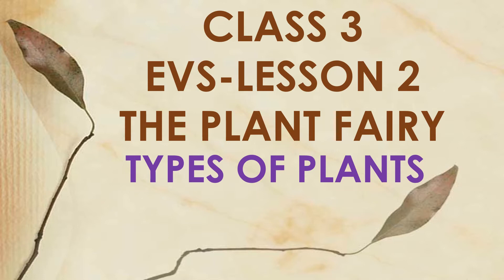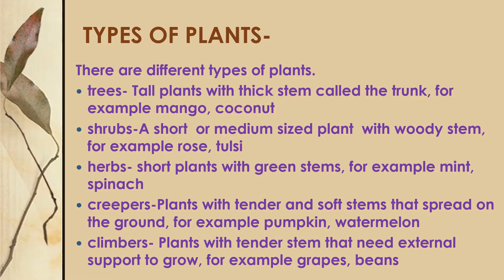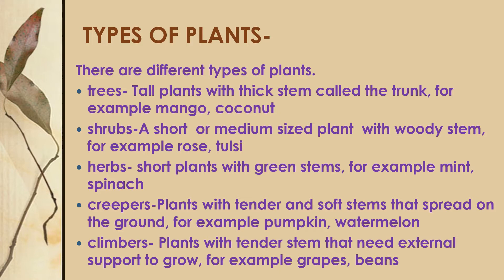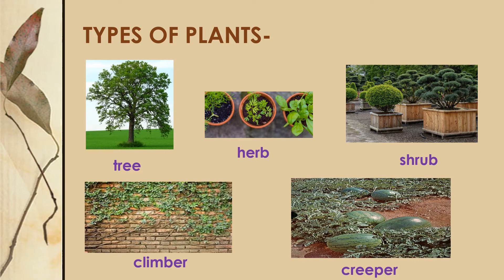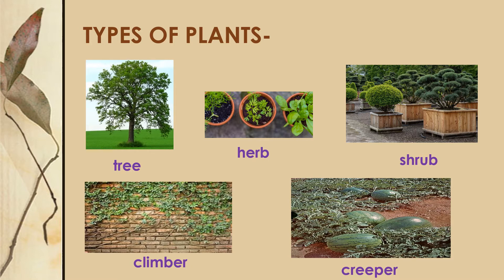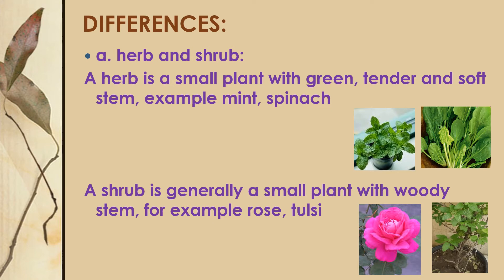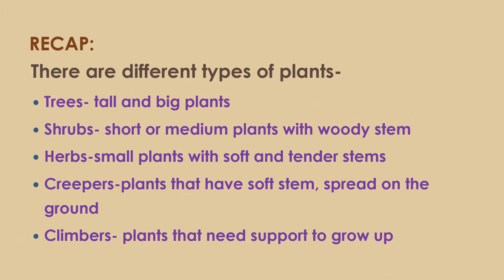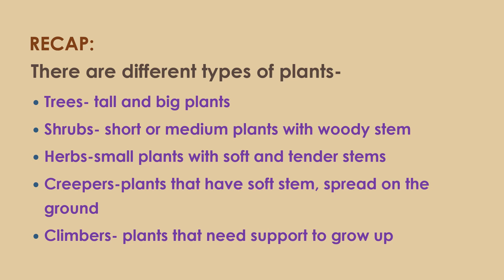CLASS 3- EVS- THE PLANT FAIRY- ACTIVITIES WITH LEAVES AND FLOWERS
EDUCATIONAL VIDEOS  - CLASS 3- EVS-THE PLANT FAIRY- ACTIVITIES WITH LEAVES AND FLOWERS